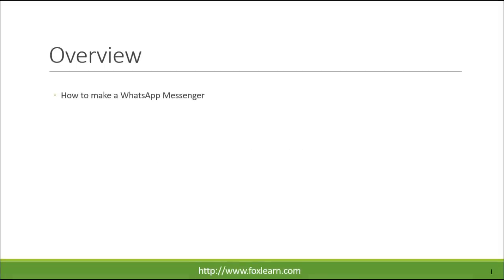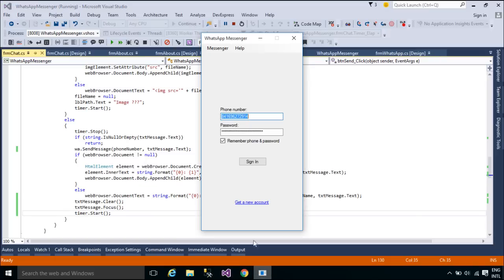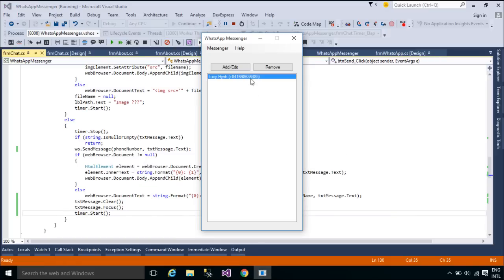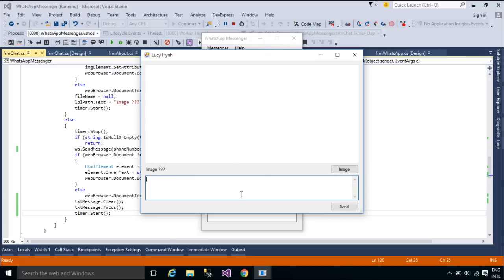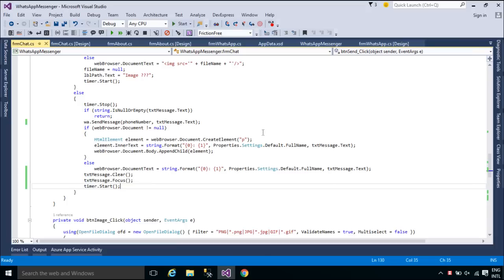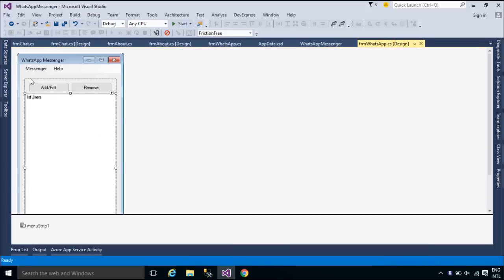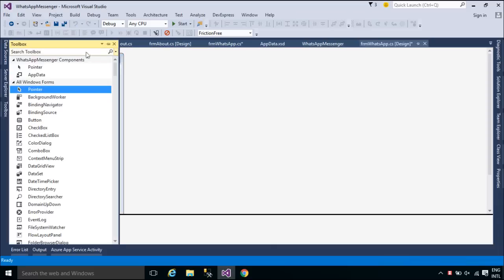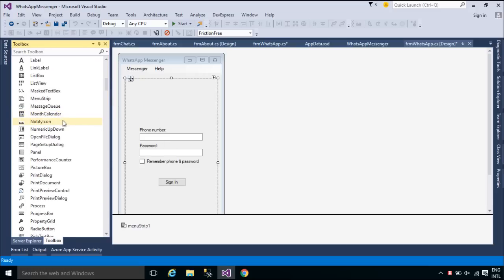C# Application - How to make a WhatsApp Messenger Part 4 | FoxLearn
How to update code to send images from WhatsApp API using C# .Net work better. How to make ClickOne setup for WhatsApp Messenger in visual studio.

Sending WhatsApp Message using C# Code